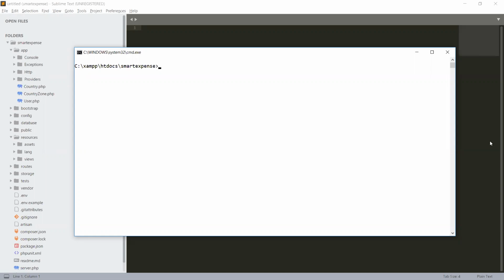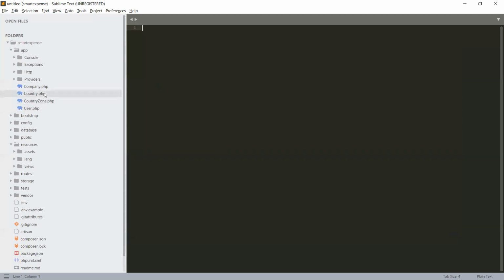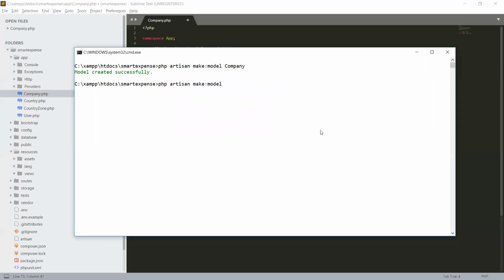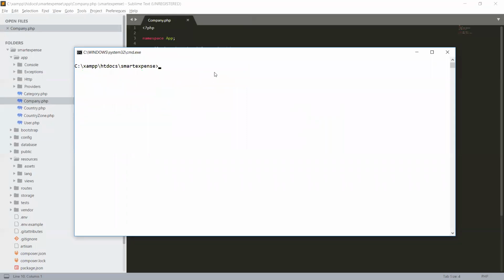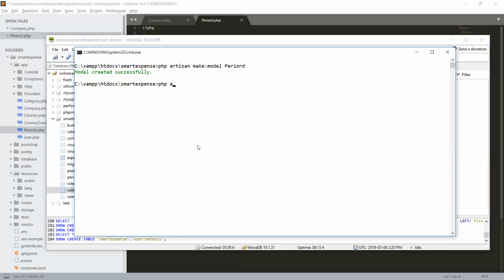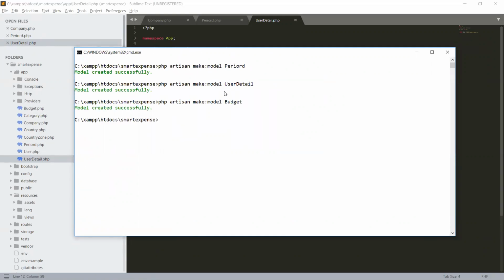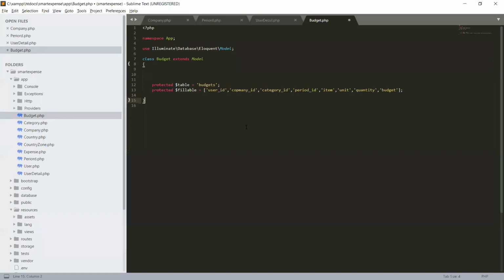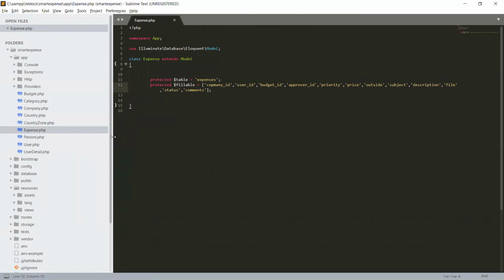Laravel Application | Creating All Models | 58